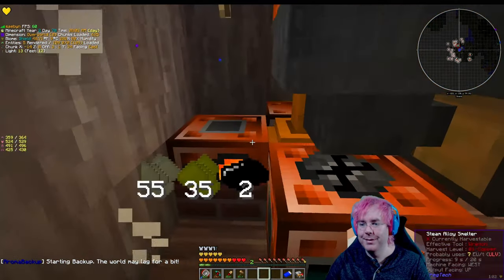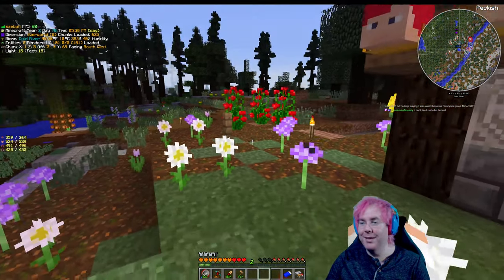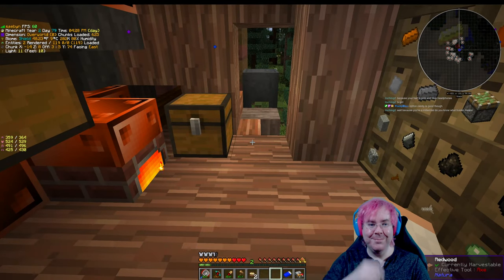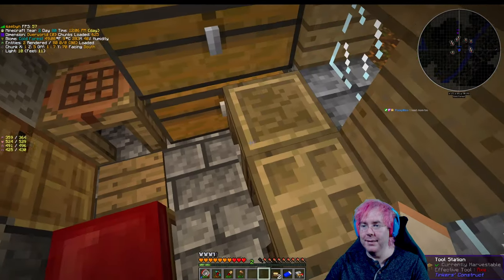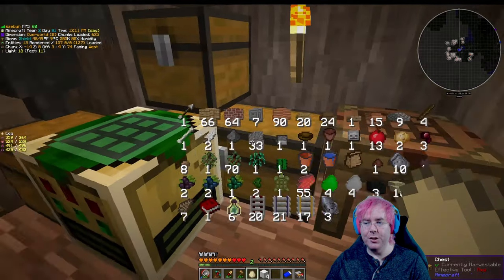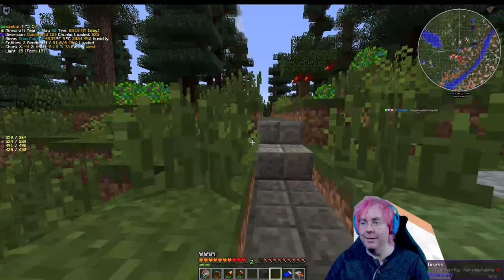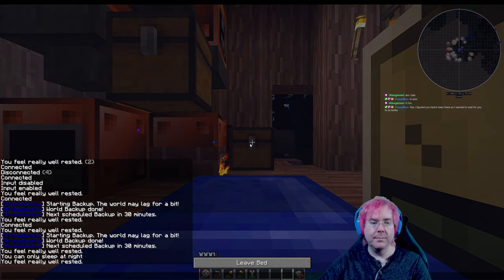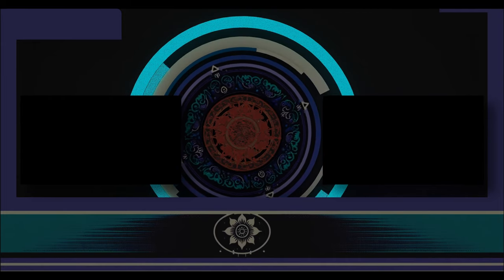Exploring GT New Horizons: Day 10 - Journey Towards Low Voltage | Episode 2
Join me in this gameplay of GT New Horizons, a comprehensive modpack where every recipe is 'Gregified'. In Episode 2 of Day 10, we venture into the Low Voltage era, while tackling various challenges like illness, chat interactions, and complex modded gameplay mechanics. From grinding resources to crafting and setting up machinery, we push forward with our base development. Tune in to see if we manage to upgrade our tech and possibly stir up some fun interactions along the way!